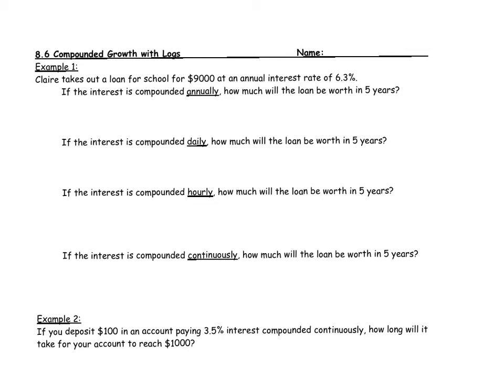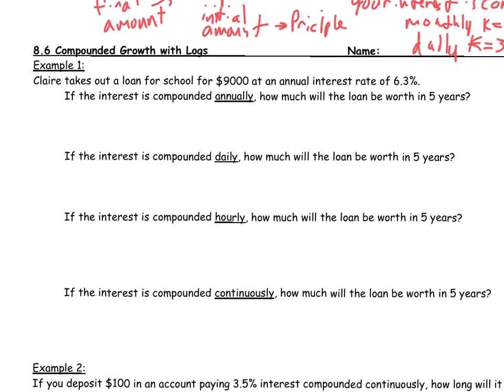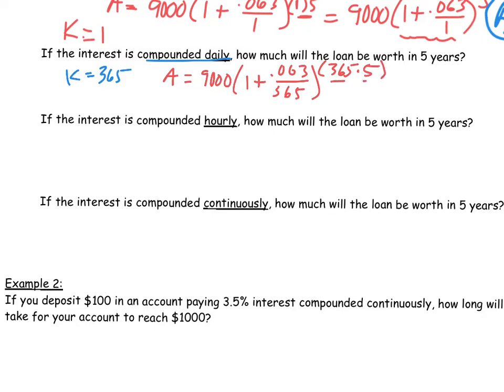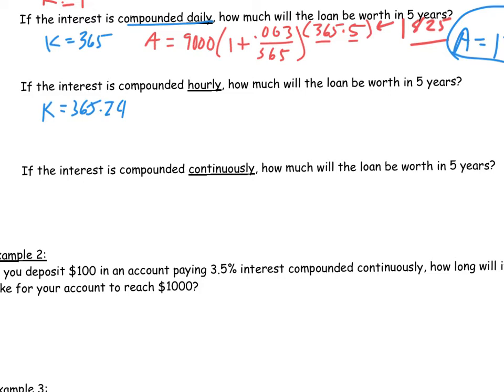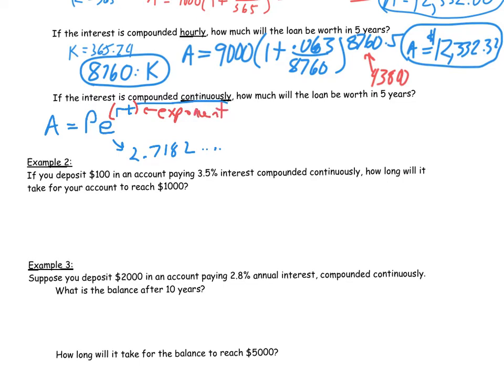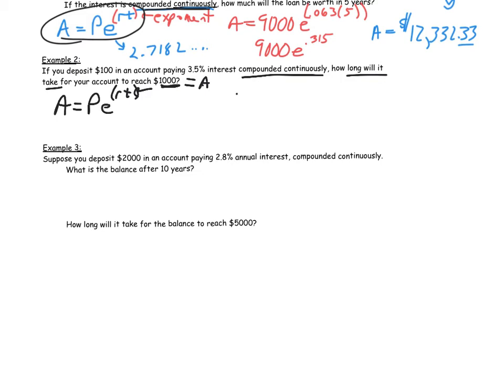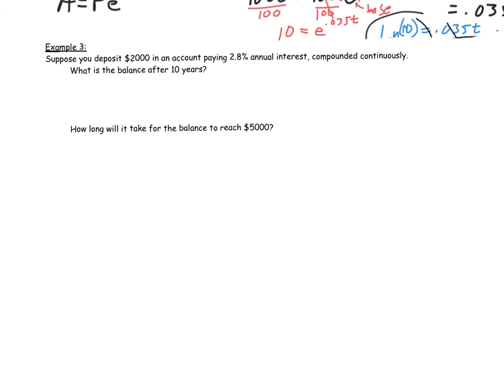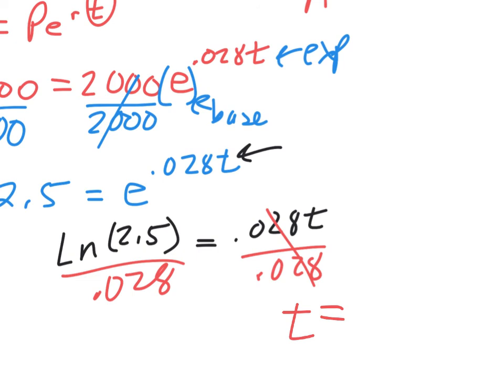8 6 notes